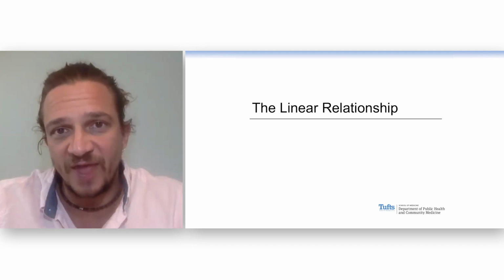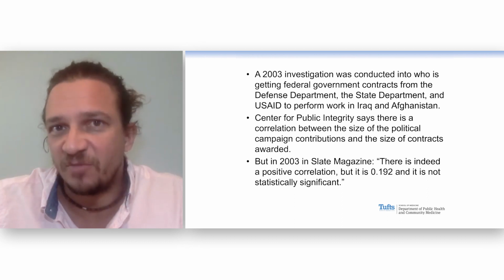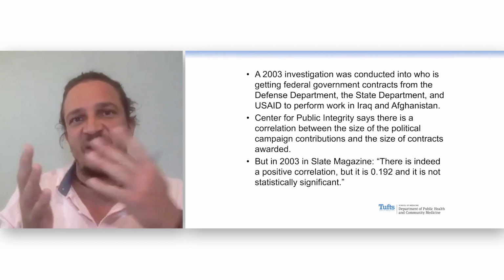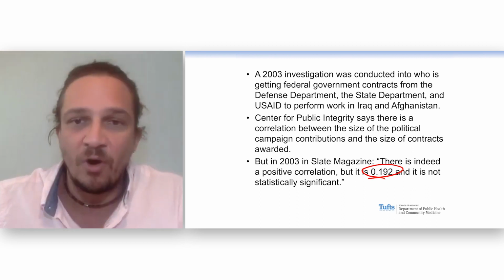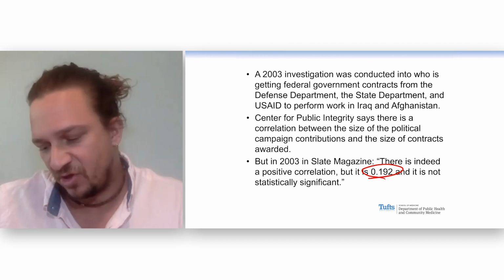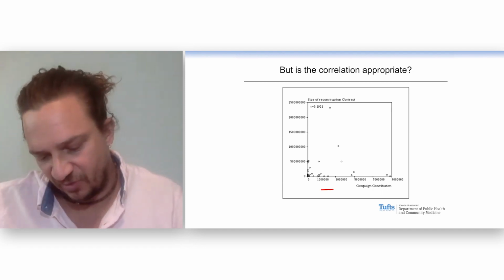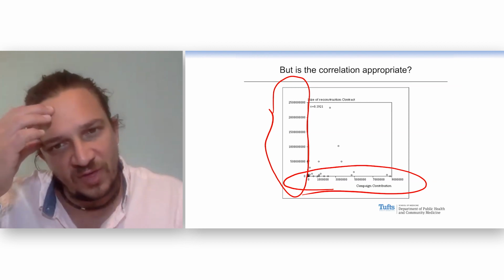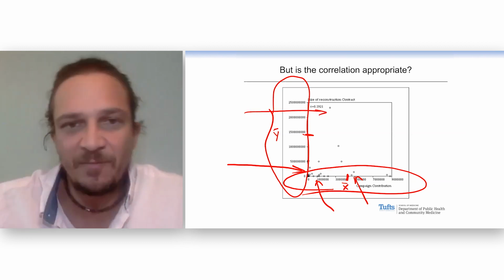The Linear Relationship